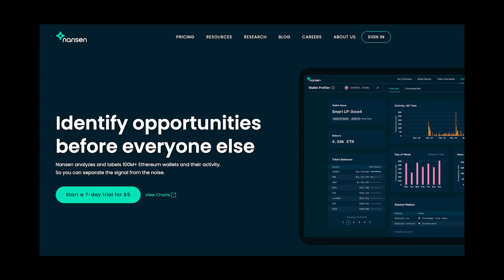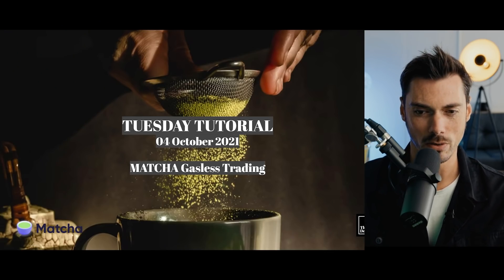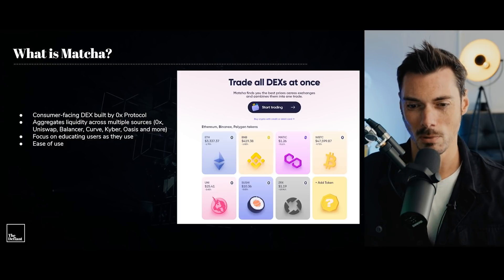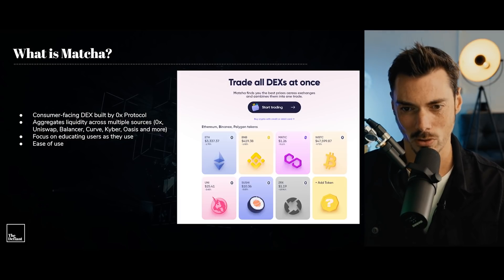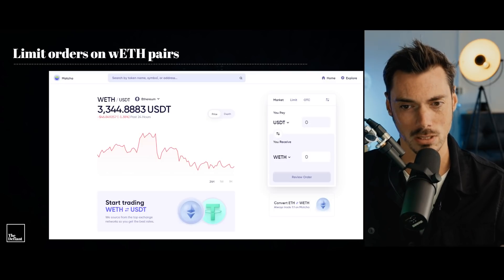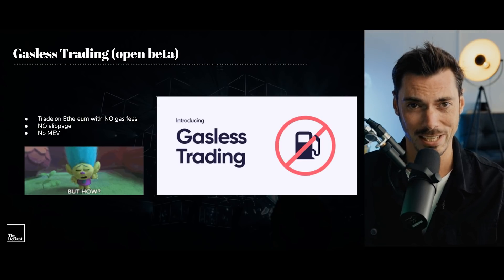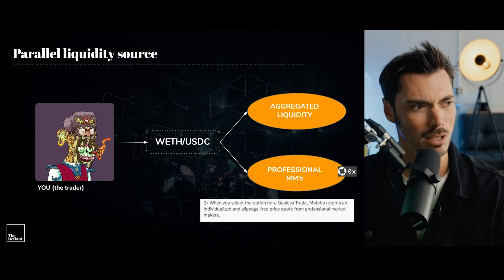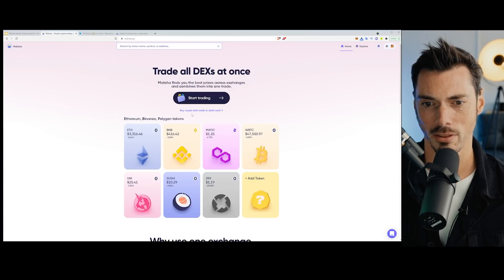How to trade GASLESS on Ethereum | Matcha tutorial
Gasless Trading is a new feature exclusively available on Matcha that allows users to trade on Ethereum without having to pay any gas fees.